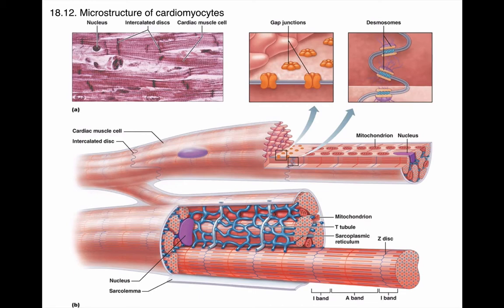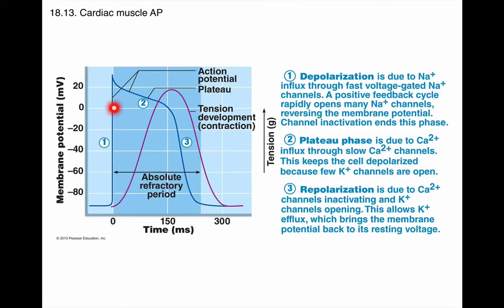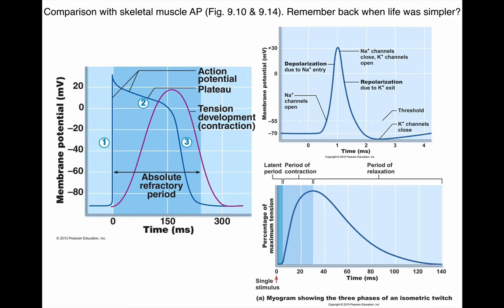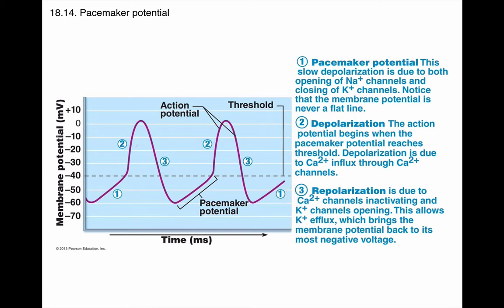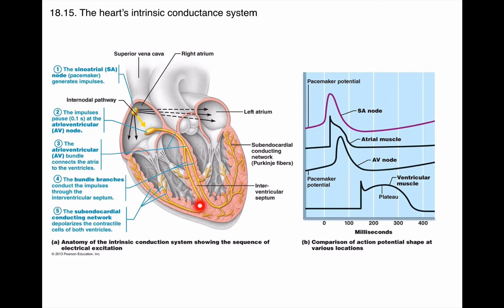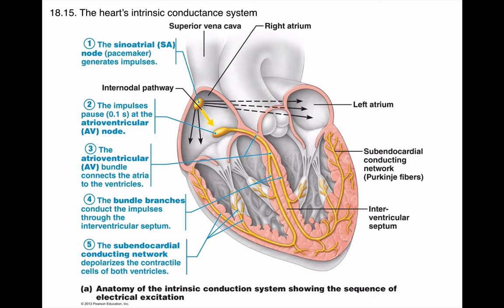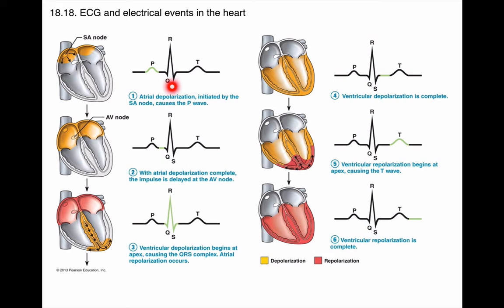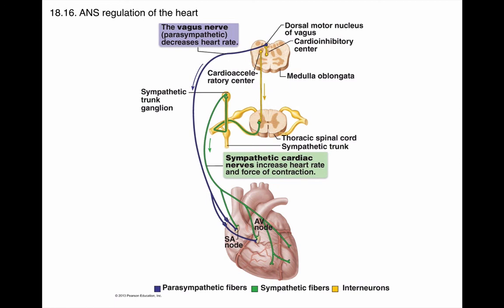Electrical activity of the heart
images are copyright Pearson Education, Inc.